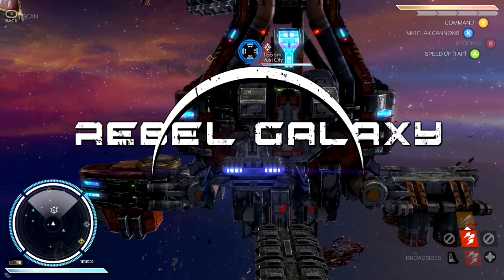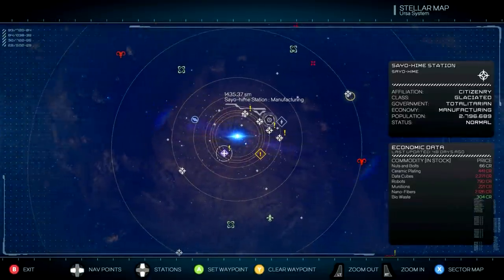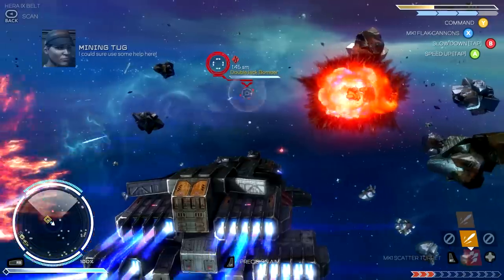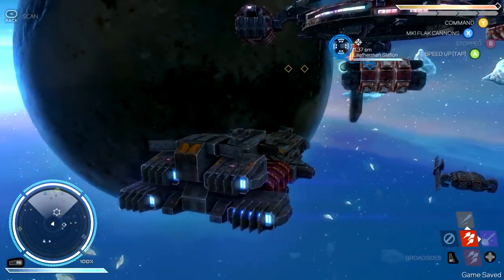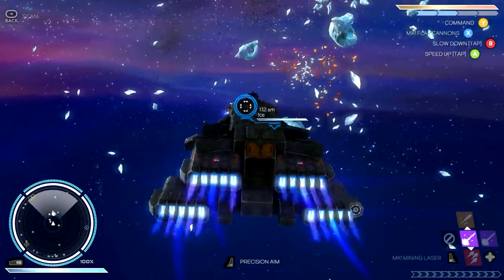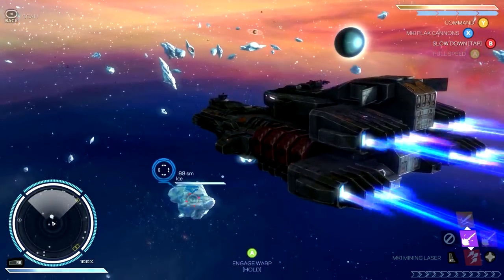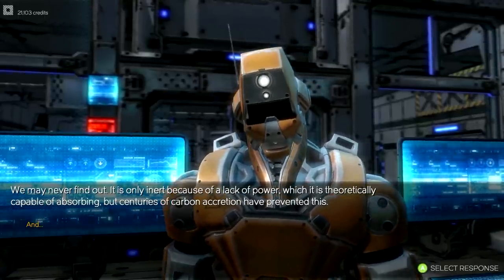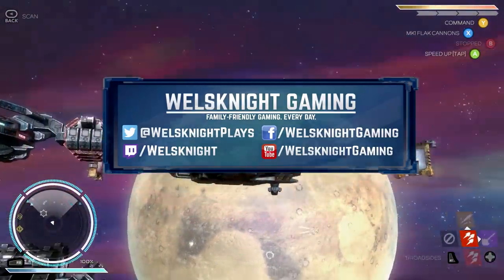Let's Play Rebel Galaxy - Ep. 4: New Ship! | Rebel Galaxy Gameplay/Playthrough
Let's Play Rebel Galaxy, an action-packed, swashbuckling space opera! This open world game features exploration, combat, trade, story, and RPG elements. Rebel Galaxy is made by indie developer Double Damage Games.

ABOUT REBEL GALAXY:

You'll battle pirates, explore anomalies, befriend aliens, scavenge battle wreckage, mine asteroids, and discover artifacts. Choose your path as a roguish do-gooder, crafty space-trader or power-hungry privateer - or maybe a little of each!  Buy larger and more powerful craft with your hard-earned credits, and outfit them with a variety of wicked weapons and defenses. Set in a galaxy of fantastic sights and secrets to be found, Rebel Galaxy is above all a space epic of adventure, exploration, and combat.